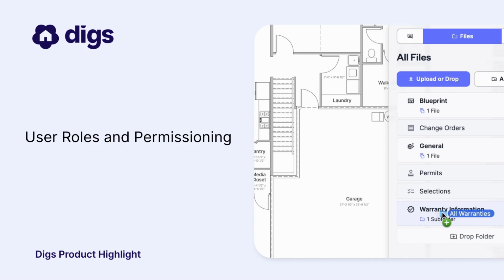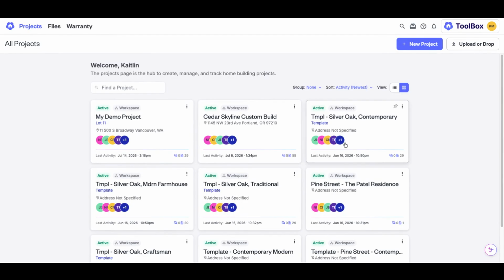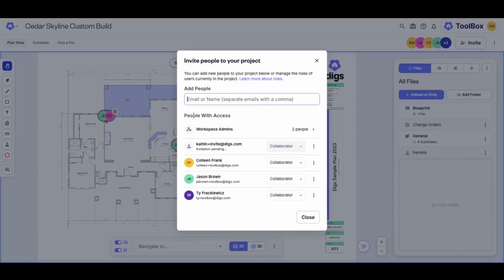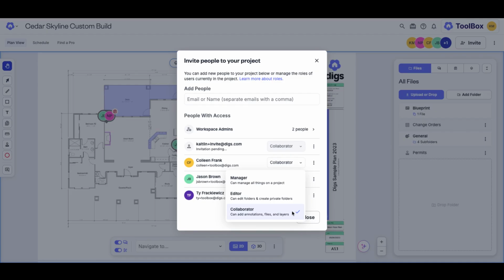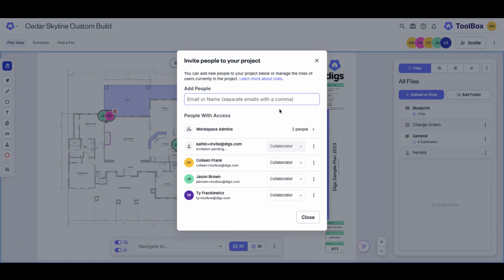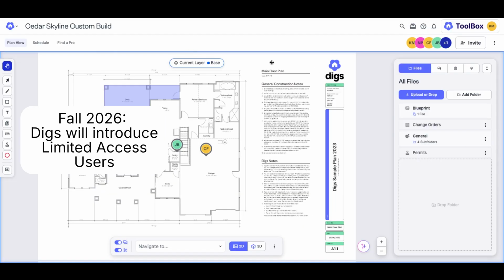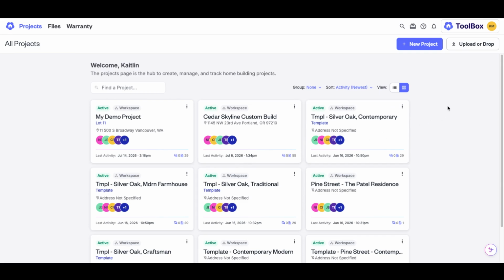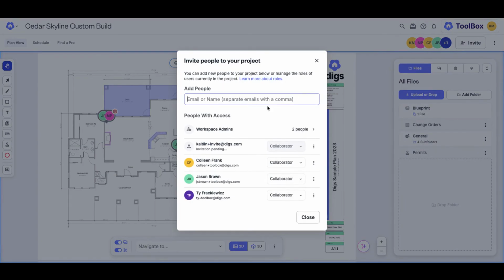Construction User Roles & Permissions Explained: Admins, Managers, Editors & Collaborators | Digs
Give every member of your construction team the right level of access without sacrificing security or collaboration.

In this video, learn how role-based user permissions work in Digs and how to choose the right access level for internal team members, contractors, trades, homeowners, and other project stakeholders.

We cover how to:

• Understand Admin, Manager, Editor, and Collaborator roles
• Choose between paid user roles and free Collaborator access
• Manage workspace-level vs. project-level permissions
• Invite and remove users from construction projects
• Determine who can manage files, folders, users, billing, and settings
• Use Collaborator access for contractors, homeowners, and other external stakeholders
• Regularly review user permissions to keep project information secure
• Prepare for Limited Access users coming to Digs in fall 2026

Digs makes it easy to bring everyone involved in a build into one connected workspace while controlling exactly what each person can access and manage. And with no limit on the number of users you can invite, your entire project team can collaborate in one place.